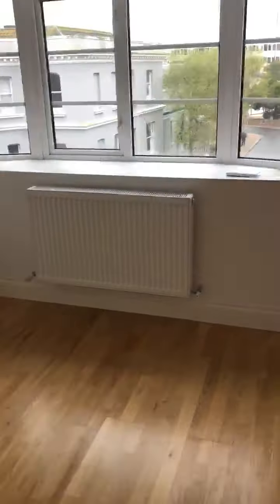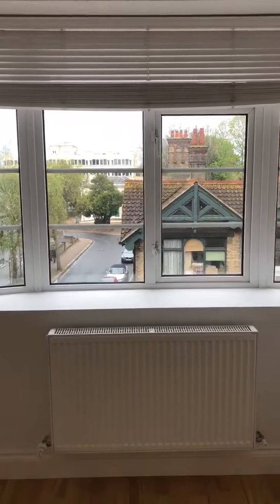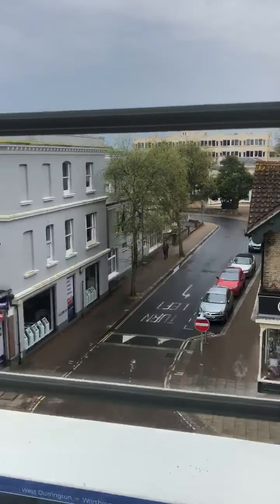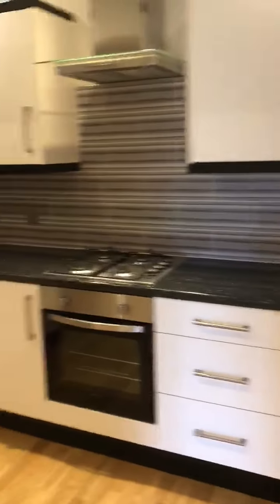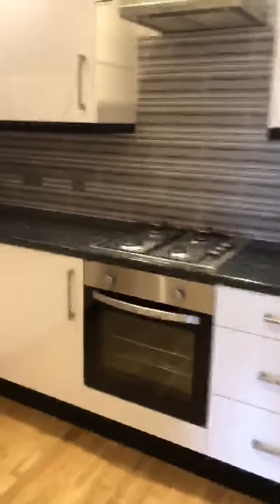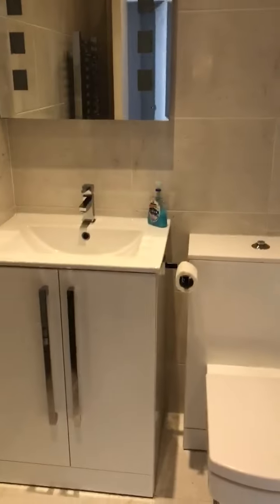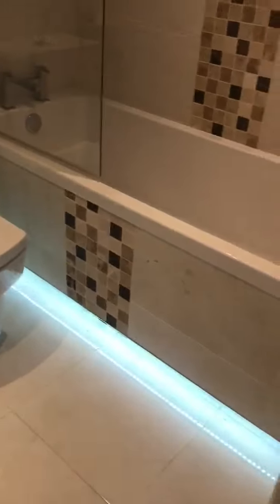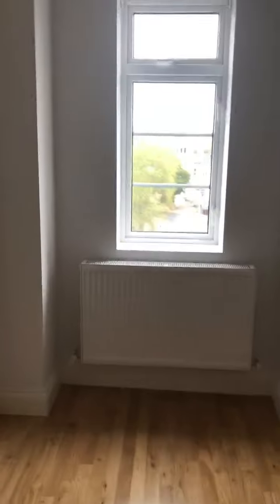TO LET - One Bedroom Flat In Chapel Road - £695pcm